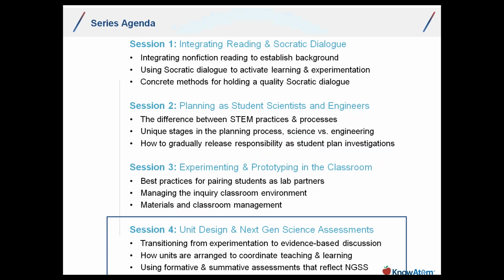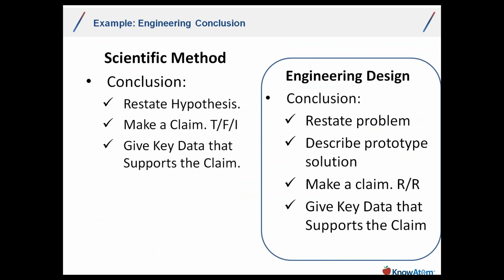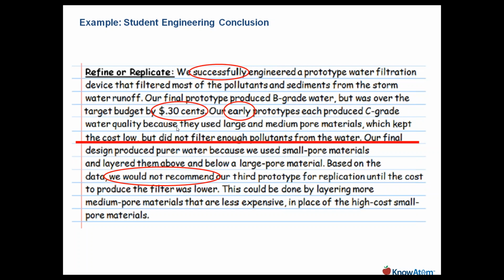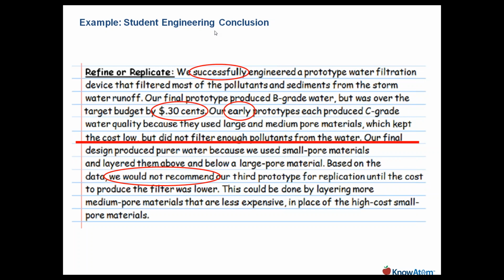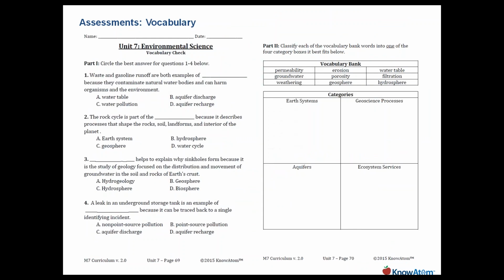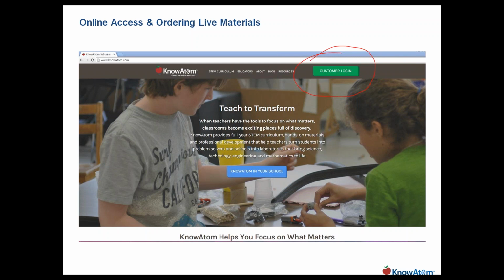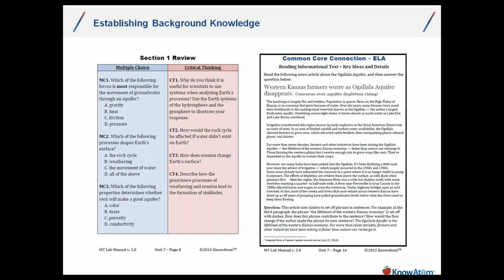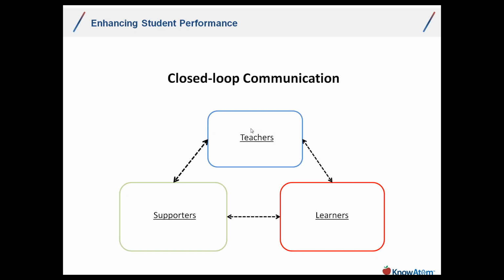Articulating units and NGSS assessments Professional Development four part series session 4 of 4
Session 4: Unit Design & Next Gen Science Assessments

Transitioning from experimentation to evidence-based discussion:
How units are arranged to coordinate teaching & learning
Using formative & summative assessments that reflect NGSS

Transitioning from Experimentation to Discussion:
Materials Management
Student Lab Conclusions
Debrief Discussion Linking to the Next Unit or Lesson

Formative and Summative Assessments that Reflect NGSS:
Lesson Assessments
Vocabulary and Concept Assessments

KnowAtom Resources:
Student Reader
Teacher Binder
KnowAtom Interactive
KnowAtom.com/resources